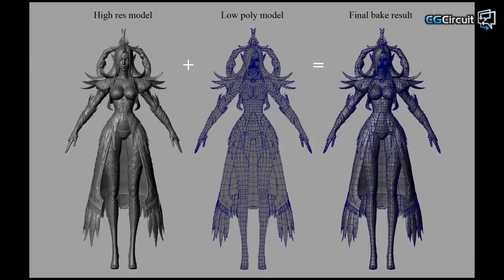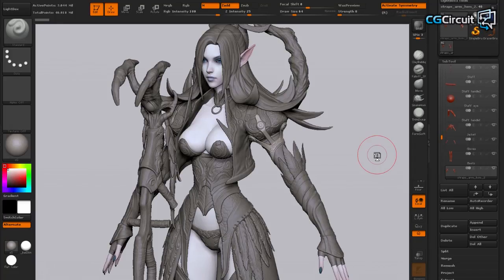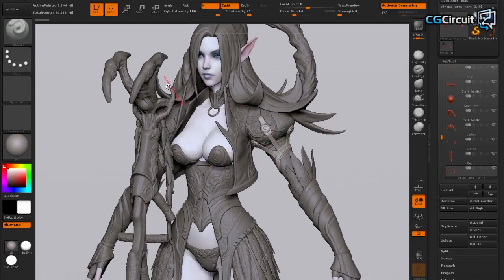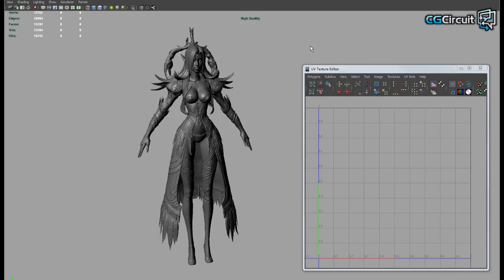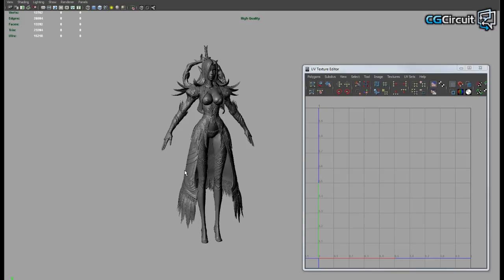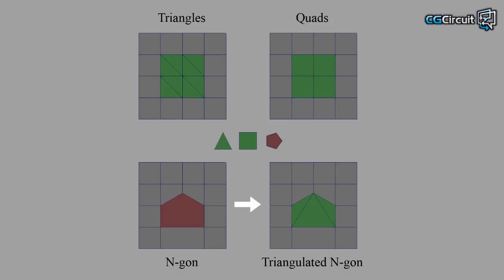31 Model Information